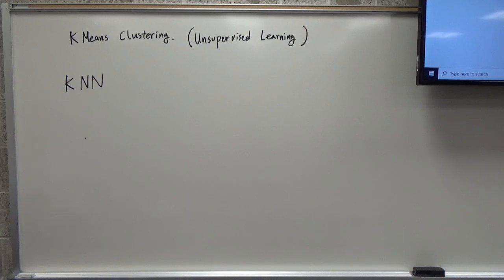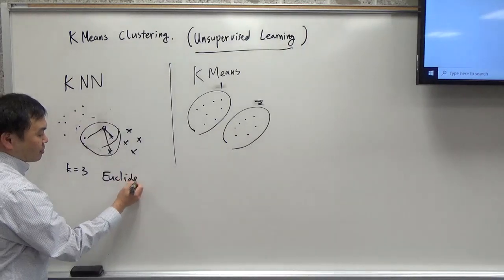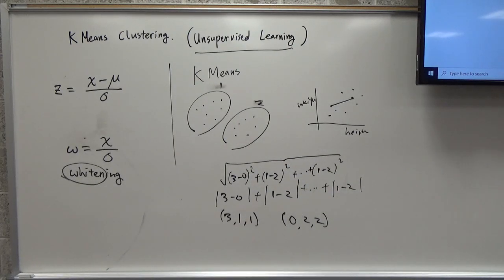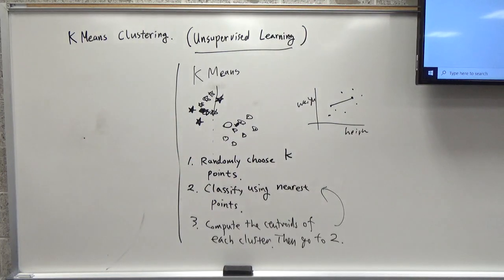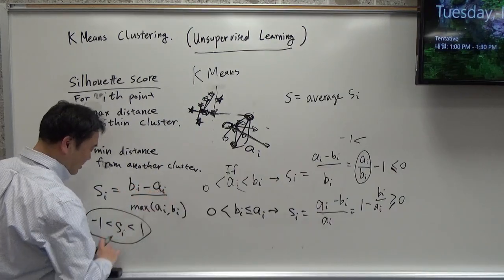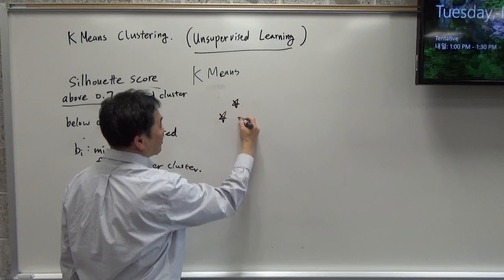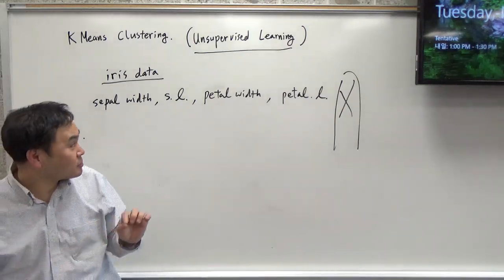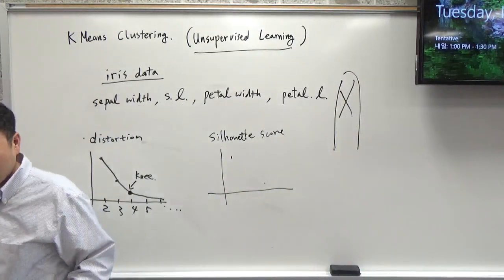k means clustering